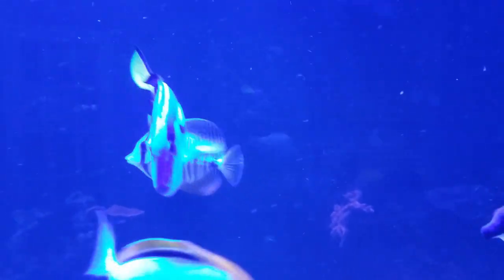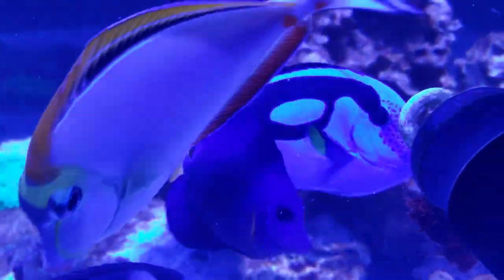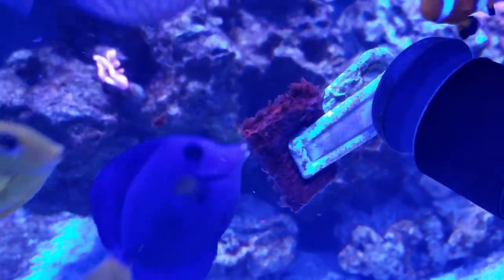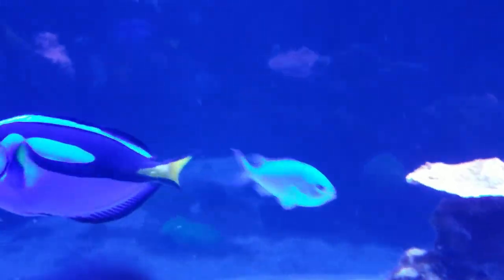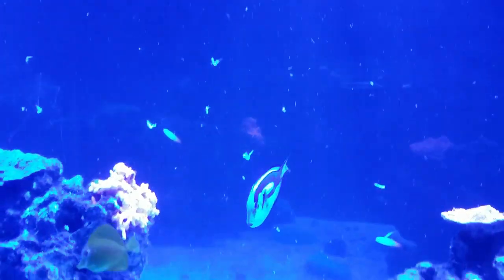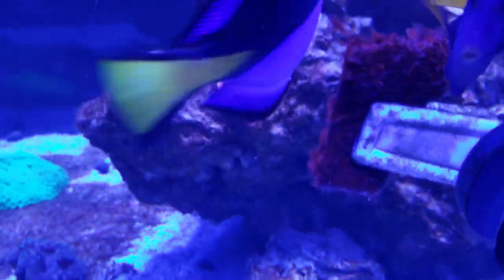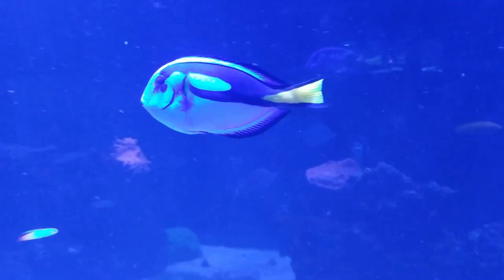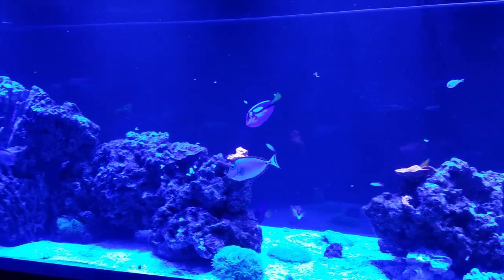Fish Spotlight: Blue Tang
This is my first episode of a series which will spotlight different fish you will see in the aquarium hobby. I have kept these fish for about 10 years and they are a wonderful addition to a reef tank.